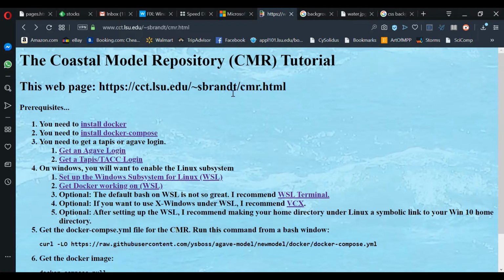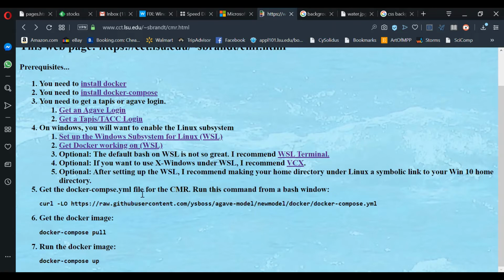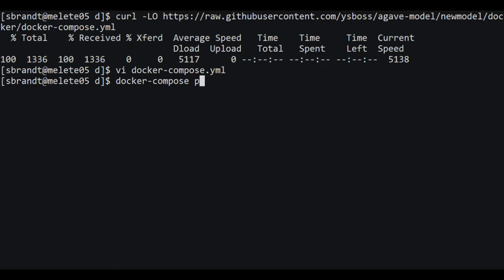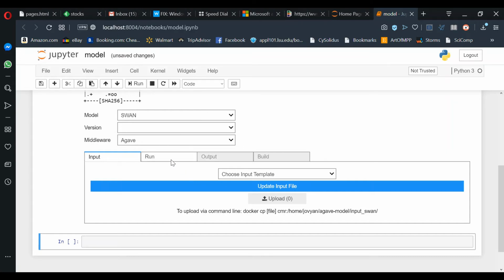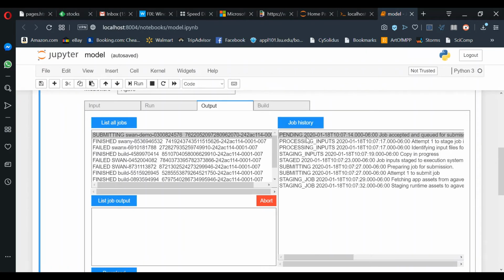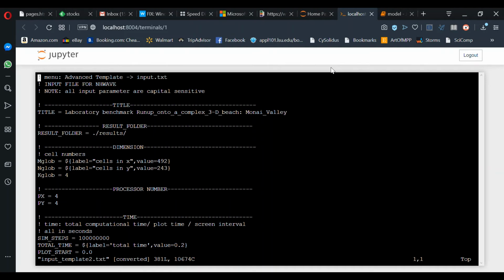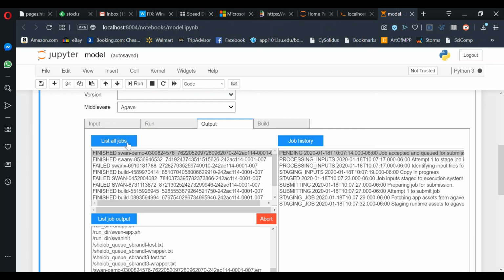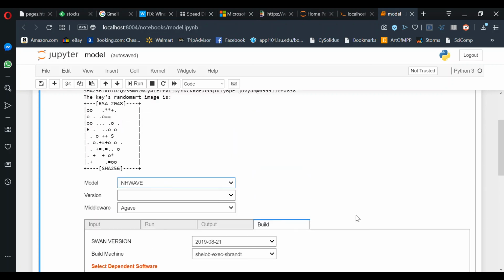CMRTutorial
Tutorial for the Coastal Model Repository (CMR) tool.